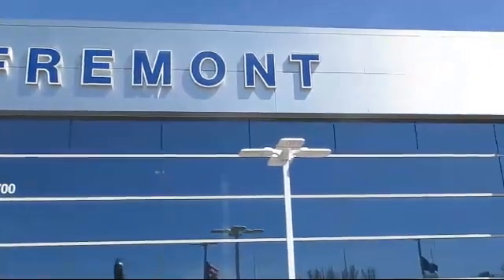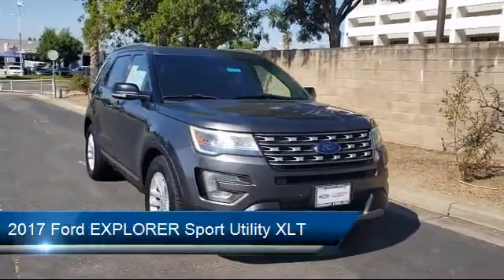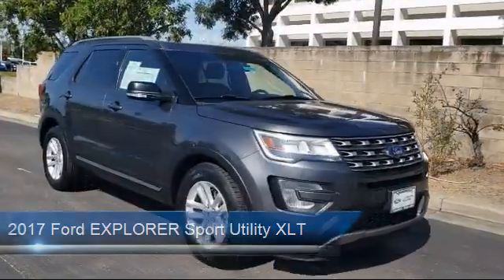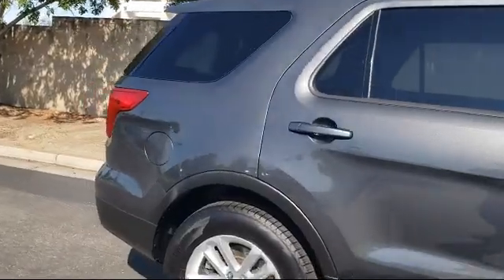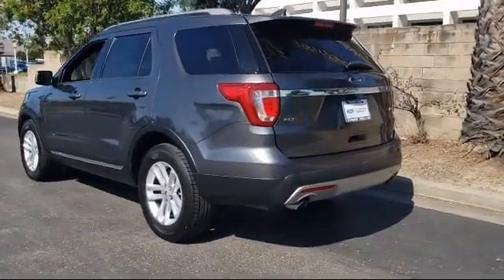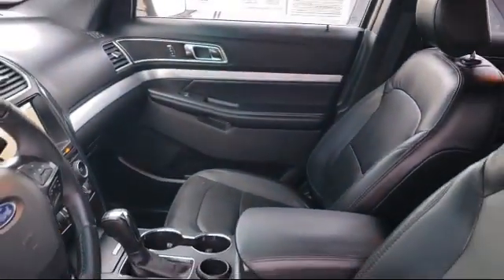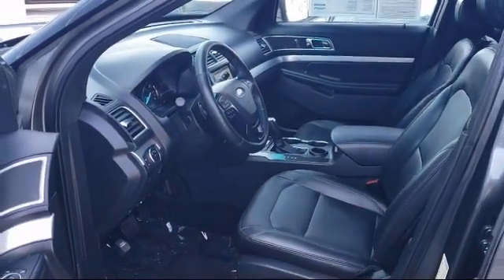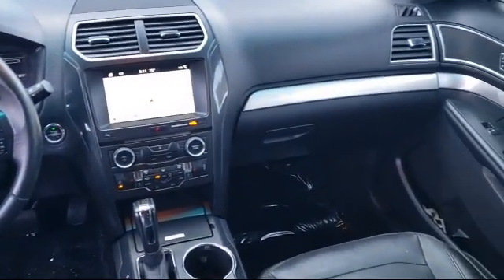2017 Ford EXPLORER Sport Utility XLT Fremont San Jose Hayward Union City San Leandro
2017 Ford EXPLORER Sport Utility XLT Stock Number: P15153 Vin:1FM5K7DH1HGB31977.

Fremont Ford
39700 Balentine Drive